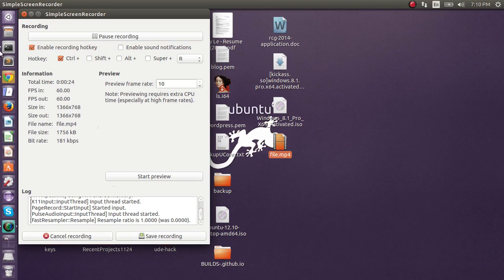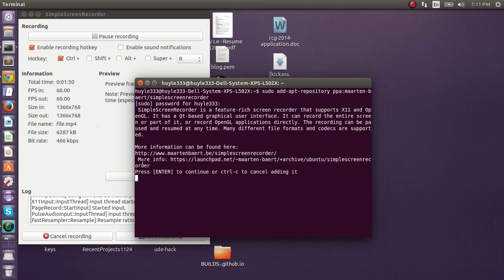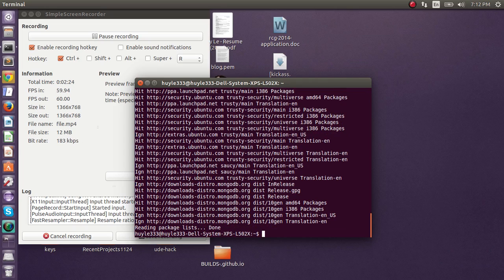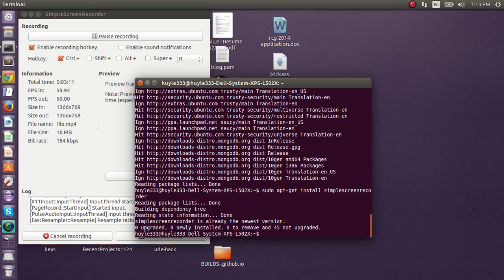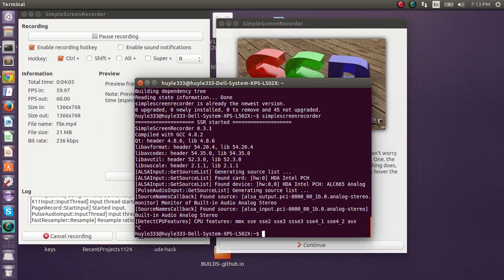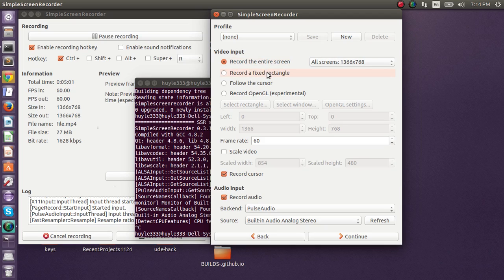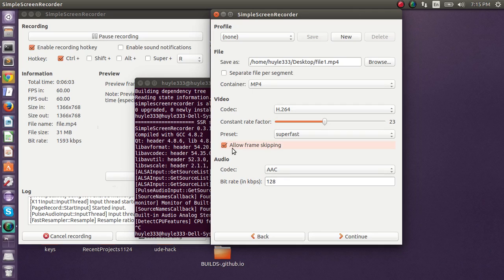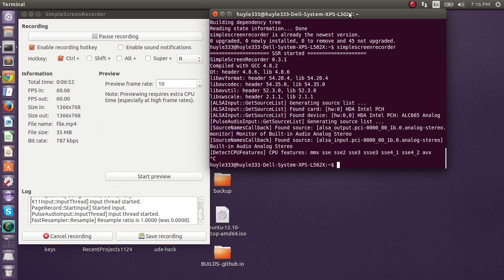How to Record Screen on Ubuntu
A quick video on how to record your screen on Ubuntu
Ubuntu's a popular linux distribution, but you may want a reliable program to record your screen

Open up a terminal
Run the following commands:
sudo add-apt-repository ppa:maarten-baert/simplescreenrecorder
sudo apt-get update
sudo apt-get install simplescreenrecorder

Enter your password when prompted
Type simplescreenrecorder to open
Or search for simplescreenrecorder in the search

Set some settings and run